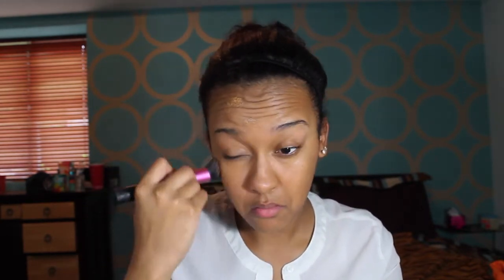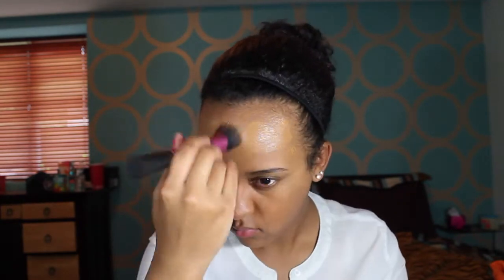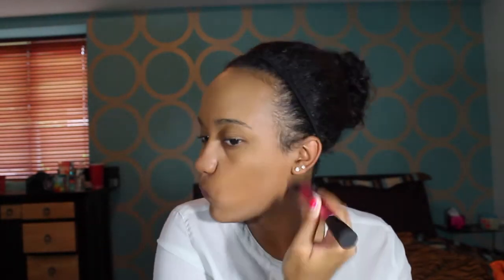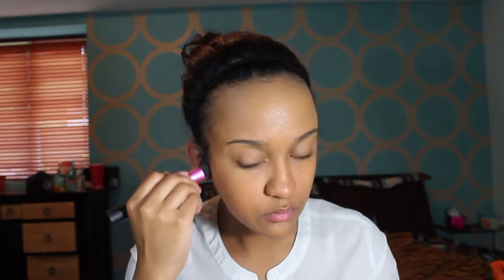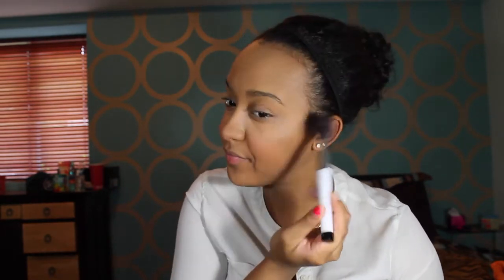Matte Foundation Routine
FTC: I am partnered with StyleHaul. However all content and opinions are my own. These products were also bought with my own money.